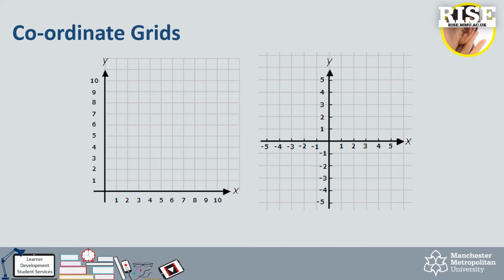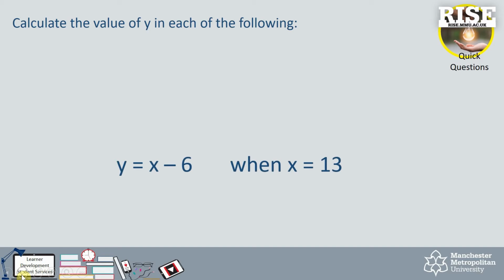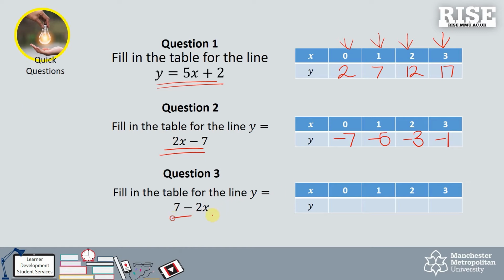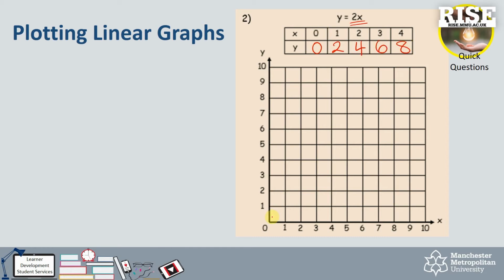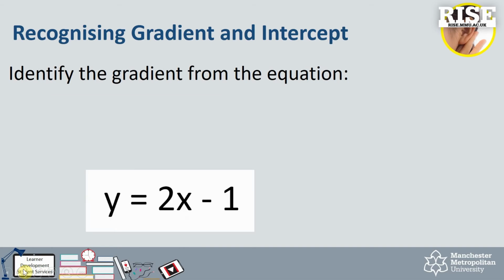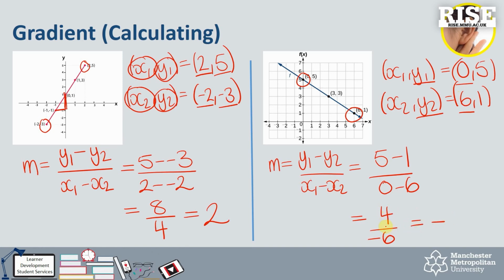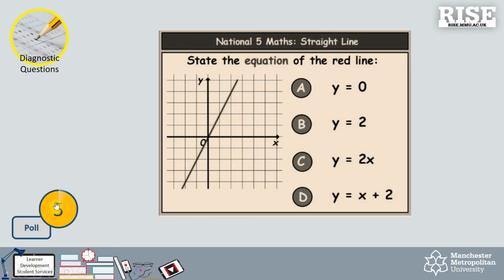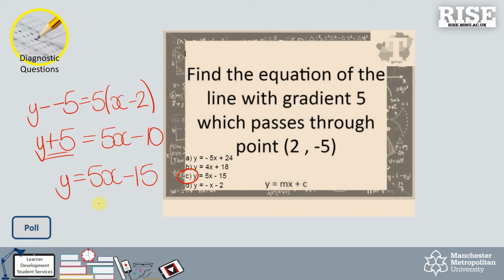Topic 19: Linear Graphs